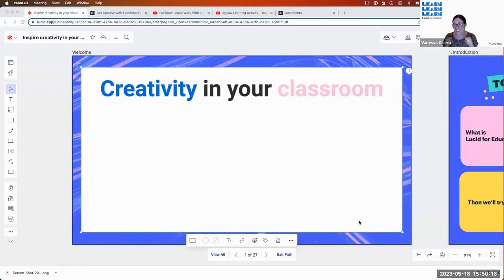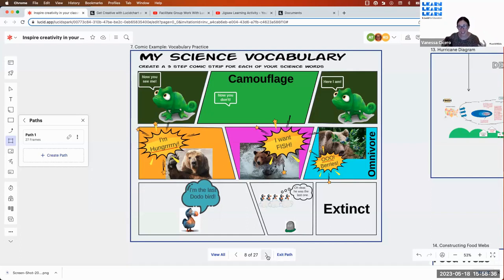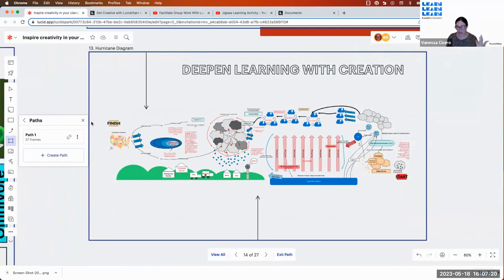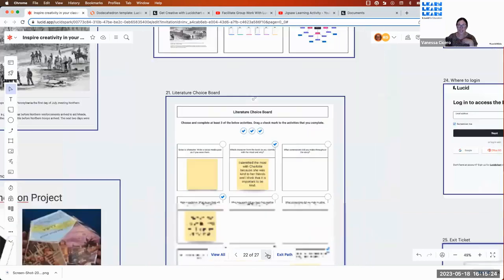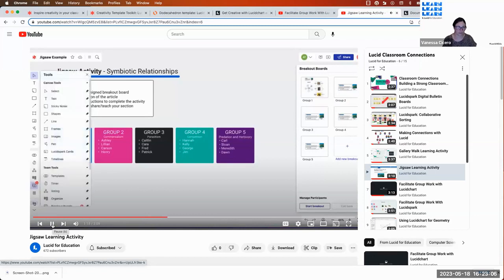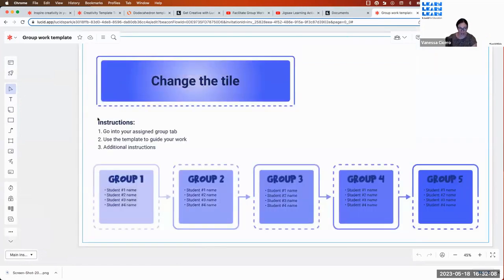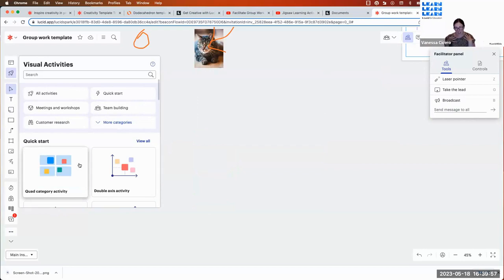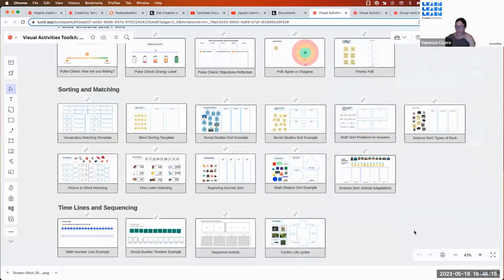Encouraging creativity through small group collaboration Lucid for Education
Catholic Learning Online brings you Encouraging creativity through small group collaboration [Lucid for Education]

In this session you will learn how to use Lucid for Education to encourage creativity through small group collaboration, as well as look through a variety of different examples of how to infuse student creativity into your curriculum.